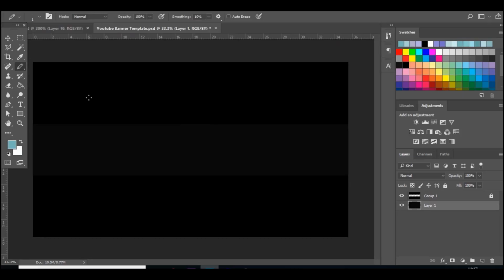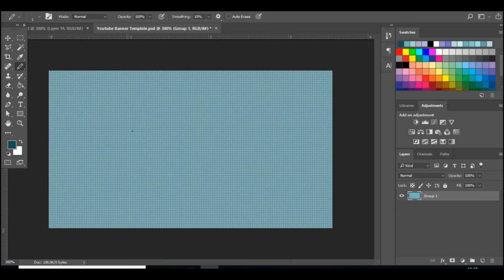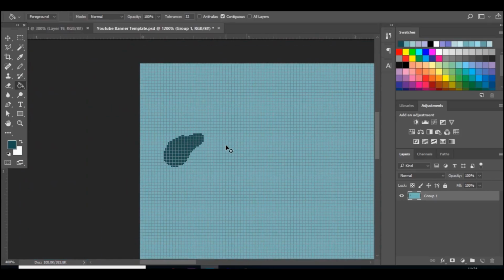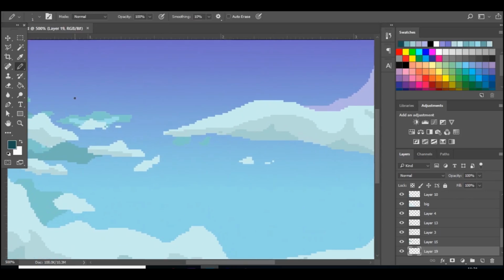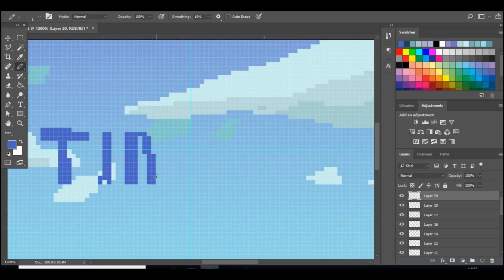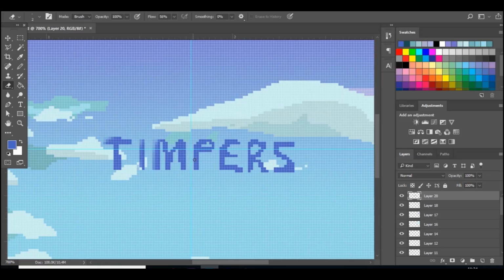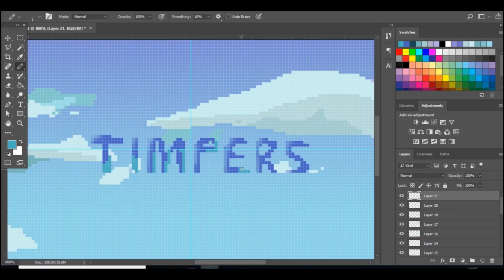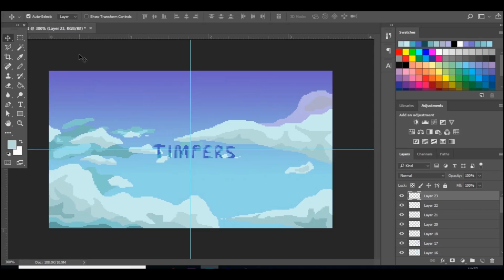How To Make A Pixel Art Youtube Banner In Photoshop 2019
In today's video I'll be etaching you guys how to make pixel in photoshop! Making pixel art is very easy to do once you've got the hang of the basics! I'll be showing you how to make a pixel art youtube banner in this video.